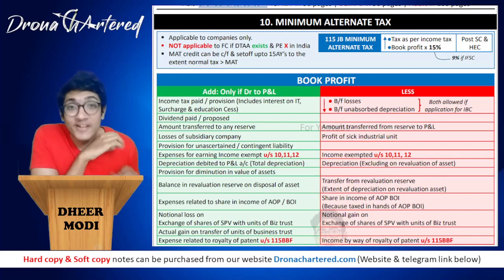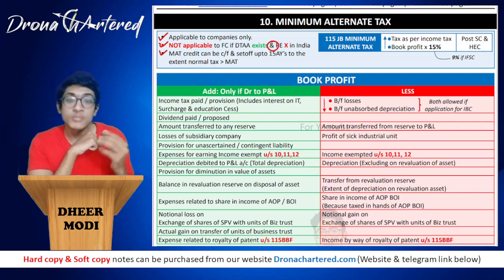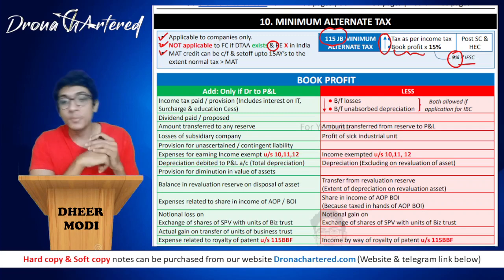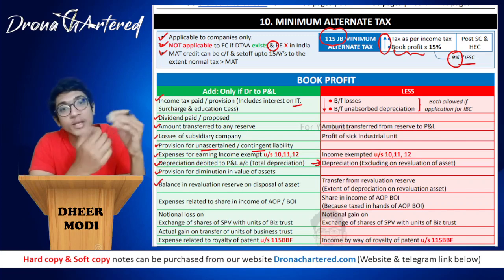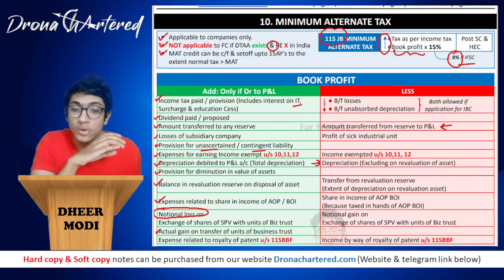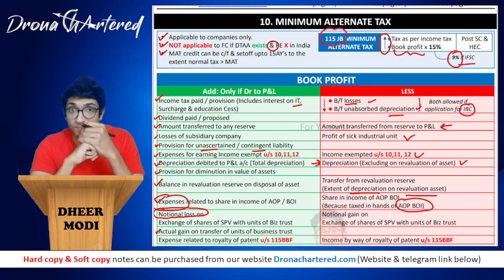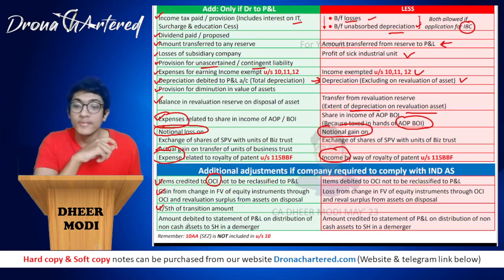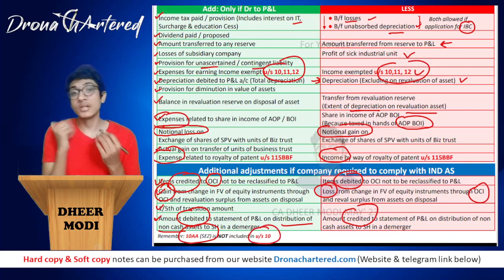MAT Revision ENGLISH May 23 | CA Final DT in 50 pages | CA DHEER MODI